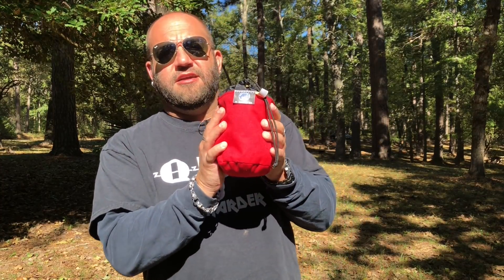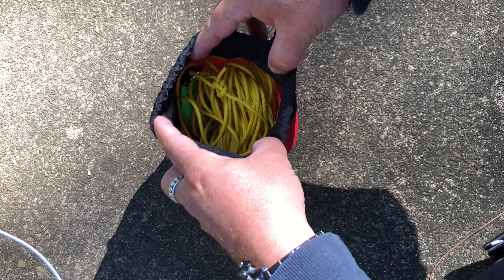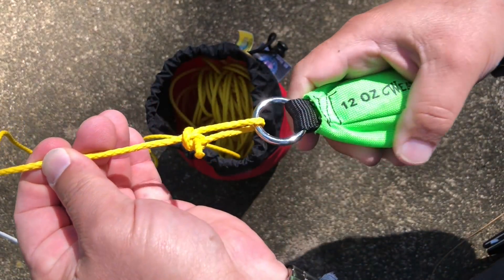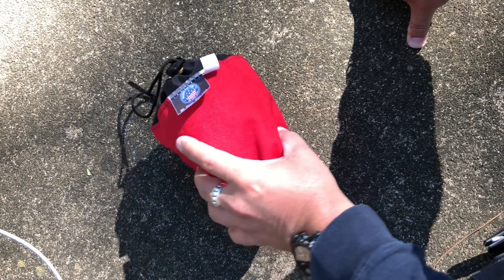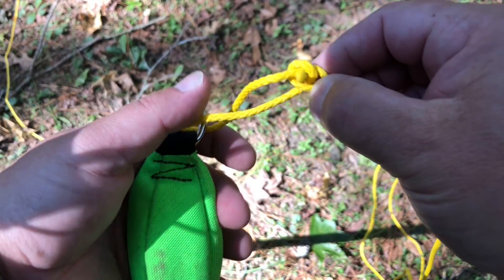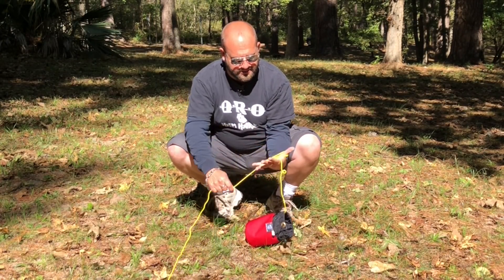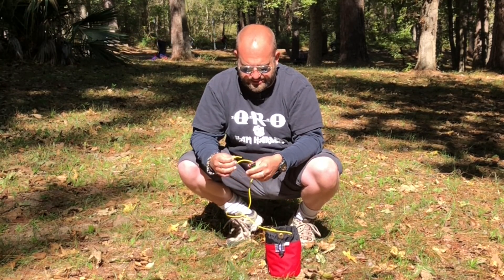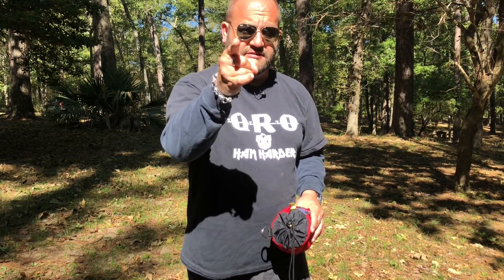Weaver Arborist Throw Line | Deploy A Wire Antenna Quickly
Use a Weaver Arborist Throw Line to get your Wire Antenna in a tree the fast way.  Here's how.
Weaver Throw Line and Weight
Weaver Throw Line Storage Bag